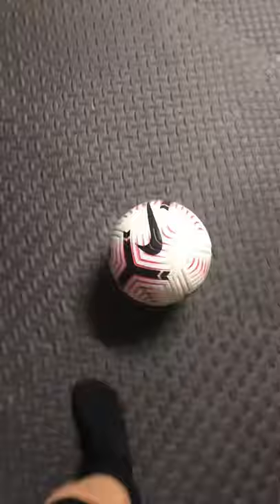Soccer drills and shots